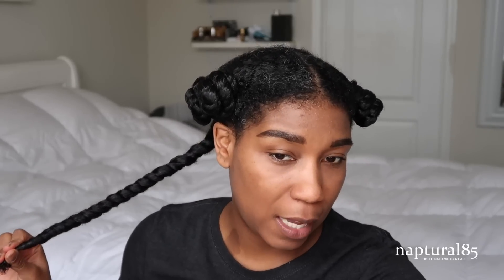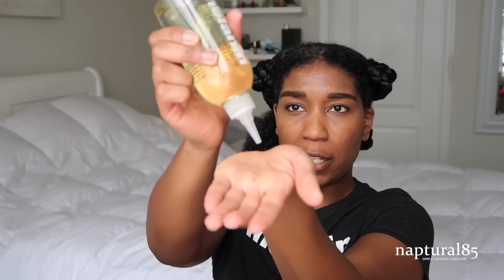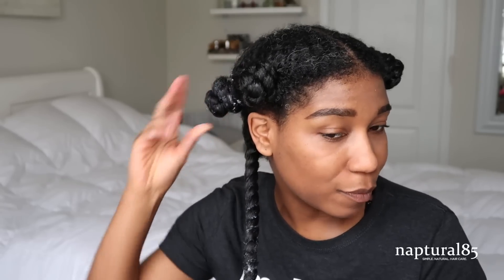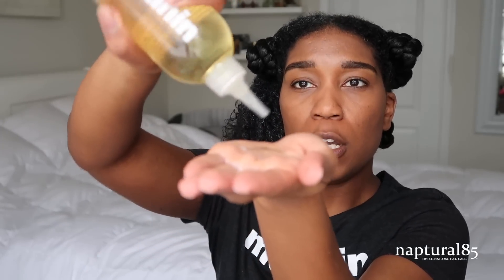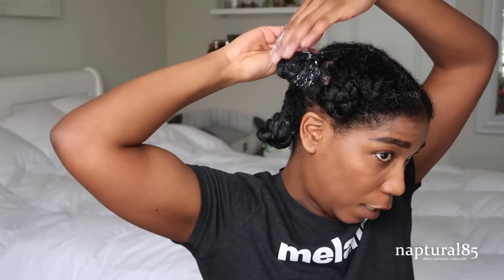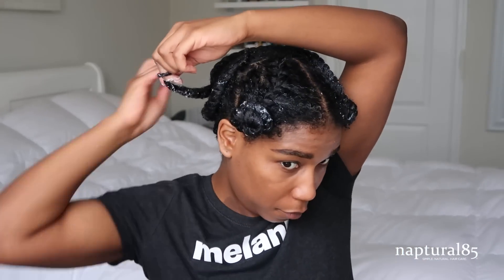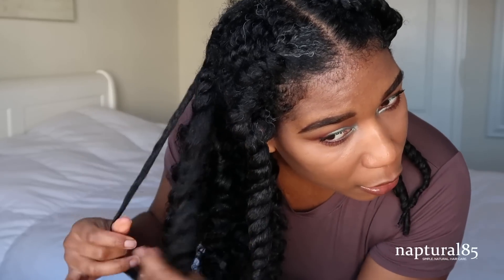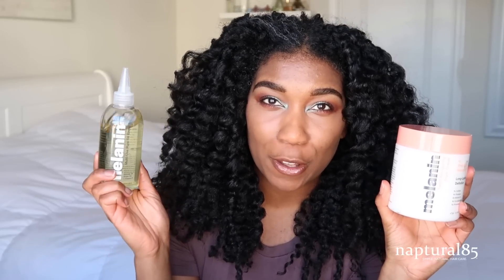WET Flat Twist Out Method - ft. Melanin Haircare | Defined Type 4 Natural Hair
Ahh!!! MelaninHaircare Pre-Orders have begun shipping!! I wanted to share my WET Flat Twist Out method, which looks a bit different to my blown out twist out, just to show you the versatility of The Melanin Haircare products! This tutorial features the NEW Melanin Haircare Twist-Elongating Style Cream and Multi-Use Pure Oil Blend products! I hope you enjoy this simple, natural hairstyle!
XO, Nap!

--- About @MelaninHaircare ---
OMG, it's finally here! I have been working on this product line for 6 long years and I am SO EXCITED to FINALLY share it with you all! Inspired by my DIY hair product recipes and the requests from my online community, Melanin Haircare was officially founded in 2015!

100% Black Owned - 100% Family Owned. We took ZERO shortcuts, and ZERO compromises, which is why this took so long. There are no investors, just my sister and I, and we built this from the bottom up, through hard work and perseverance.

Every single product formula and packaging has been custom created from SCRATCH. These are my DIY product recipes, enhanced for stability and world-wide distribution. The merchandise has also been custom created from SCRATCH, designed by me, using my graphic and product design experience. I hope you enjoy what we have to offer! XoXo!! Nap